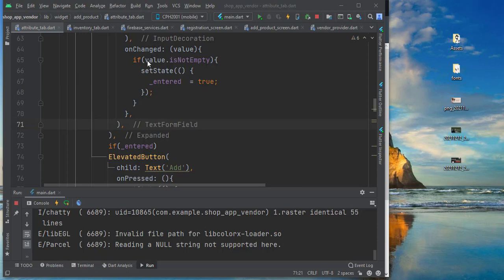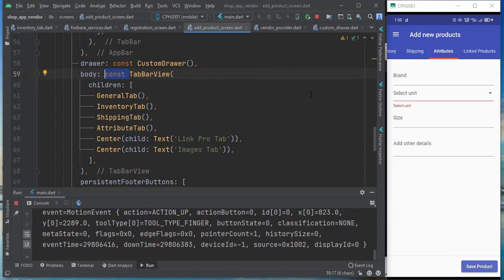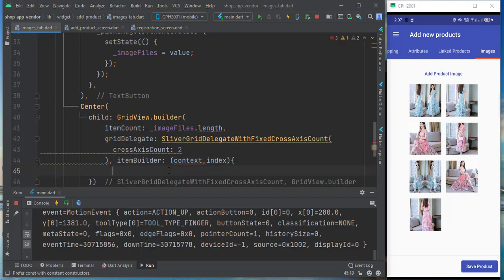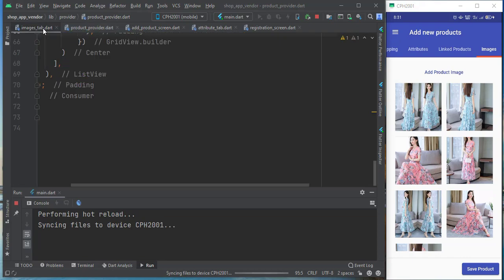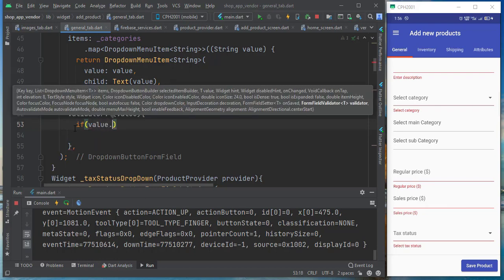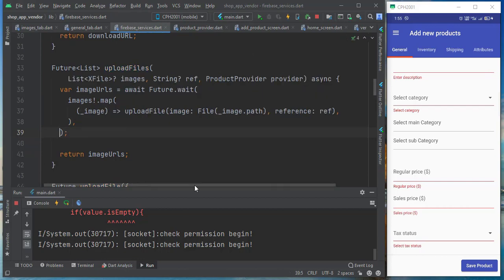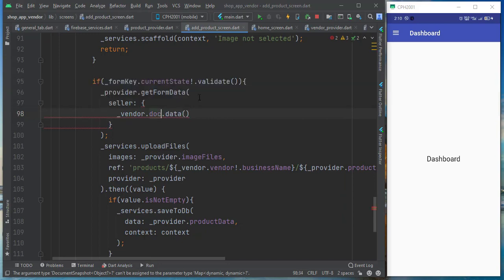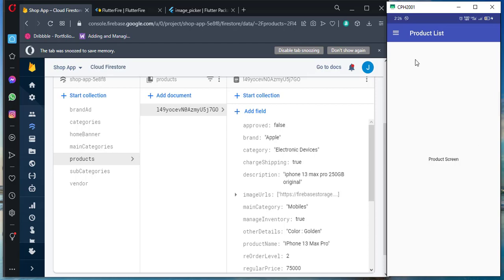Part# 19 | Flutter Multi Vendor Shop App | Add Product # Final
In this video from the series  Multi Vendor Shop App I will start to design add product screen. In this video I will finish add product screen